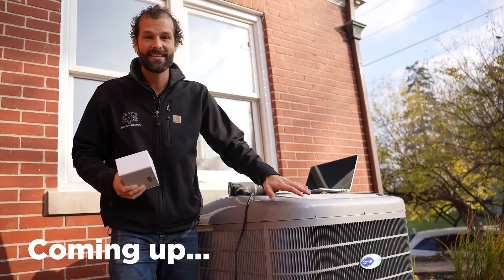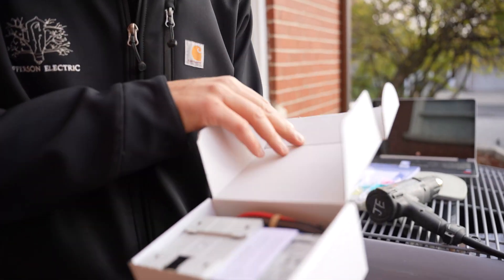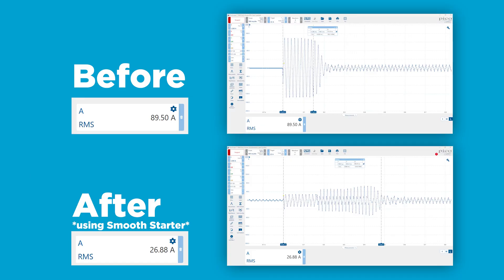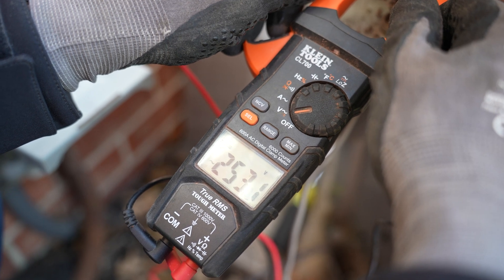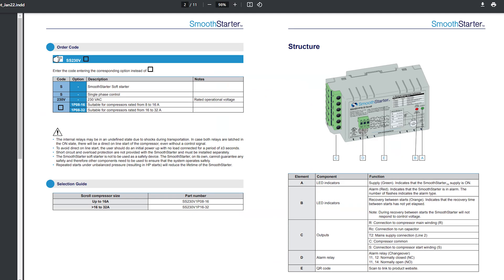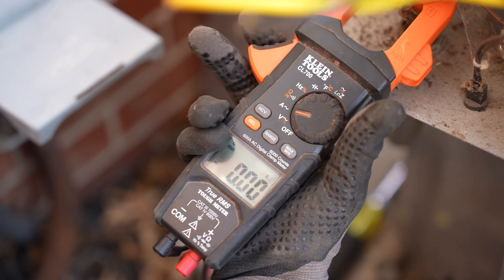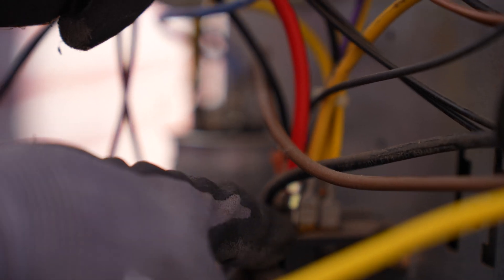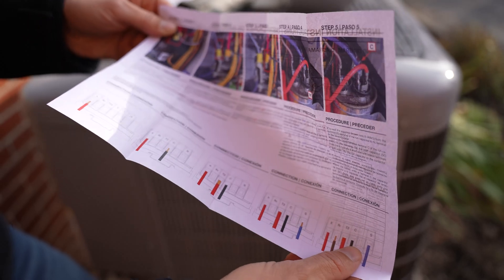STOP selling Home Battery Systems Without This!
EPRO-2-Call:
We’ve all been there: You’ve got the tools and the willingness to solve your own electrical problem, but are held up by a couple ominous details. Rather than hiring out the whole project, get 1-on-1 time with an EPro master electrician on a Zoom call

Synopsis:
“Soft starters” are the type of electrical technology that fit in the rare bubble of electrical experience between “never” and “all the time”. Given that frequency, the cursory research one performs to get the job done usually works, but not without a good deal of lasting confusion. That’s why we were really excited when SmoothStarter reached out to us!

For one, it turns out that “soft starters” and “hard starters” are not the same thing (probably should have been obvious from the names but…). Secondly, they’ve got brilliant application for retrofitted battery systems, as it pertains to load calculation and sizing. And lastly, they’ve got great quality of life and equipment maintenance utility.

If you’re a homeowner with flickering lights, home battery considerations, or problematic AC equipment, we’ve got to tell you about SmoothStarters.

If you’re an electrician in home battery backup or service, SmoothStarter is a versatile add-on to your service offering. Check it out.

Outline:
0:00 - Introduction
0:43 - Unboxing
1:30 - “Hard Starter” vs. “Soft Starter”
2:40 - Initial Testing
4:00 - Sizing a SmoothStarter for Your AC
5:20 - Installation
8:33 - Mounting the SmoothStarter Inside the AC